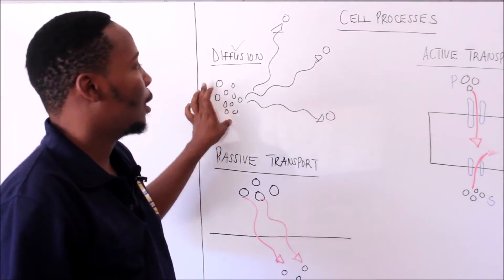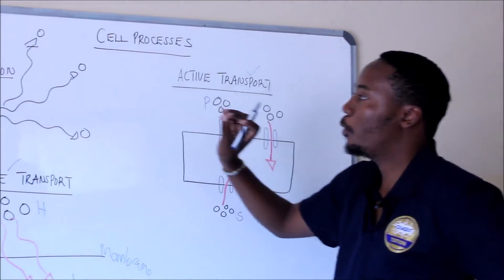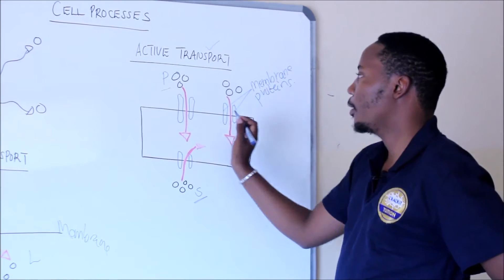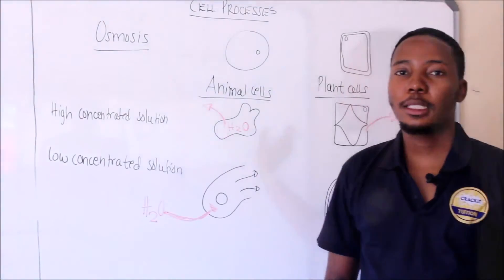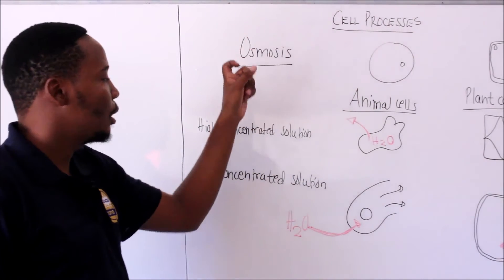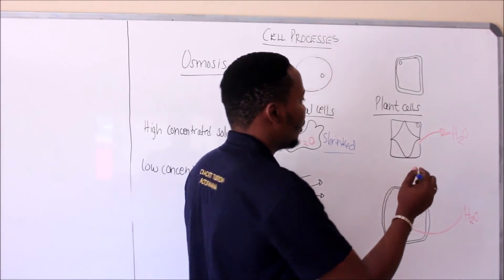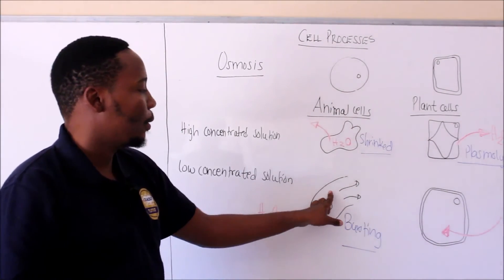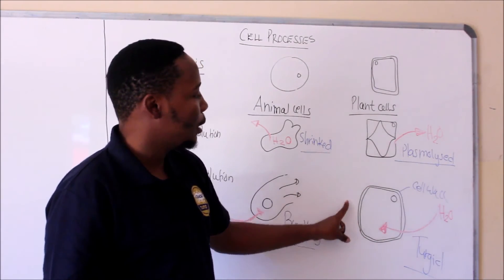BGCSE/IGCSE Biology- Cell Processes